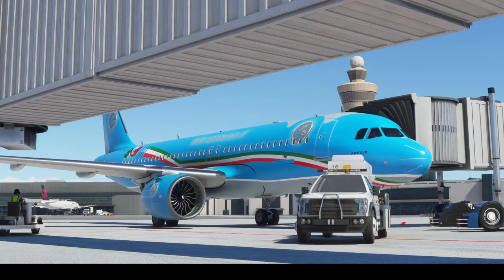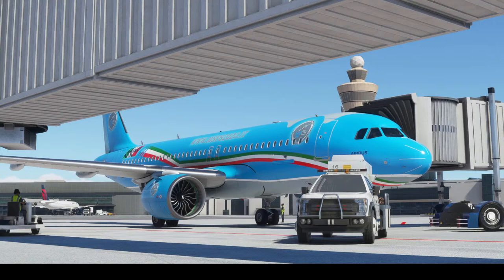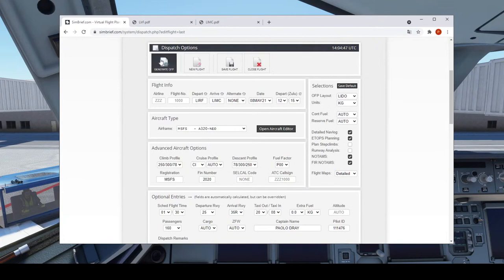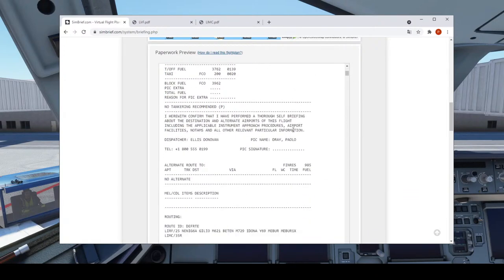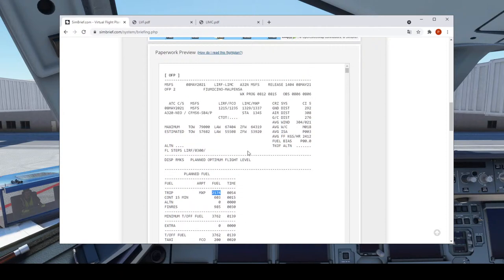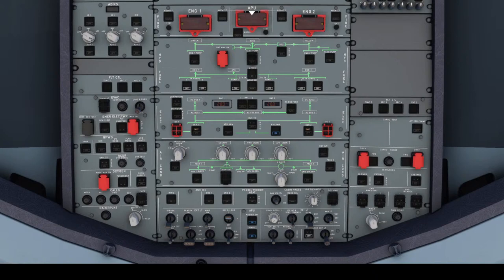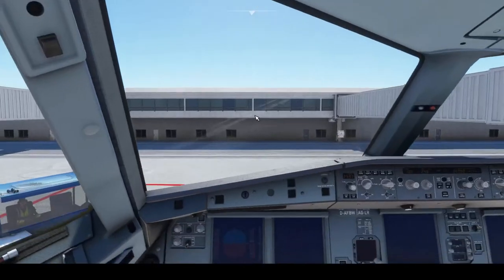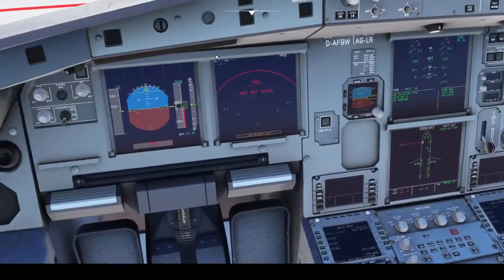Microsoft Flight Simulator 2020 - A320 - LIRF LIMC con procedure e meteo reale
Proviamo la versione Development di Flybywire per l'A320 in questo volo da Roma Fiumicino a Milano Malpensa.

Seguiremo le reali procedure SID e STAR provando una SID, non inserita da Microsoft, con l'aiuto di VOR e della funzione PROG dell'MCDU.